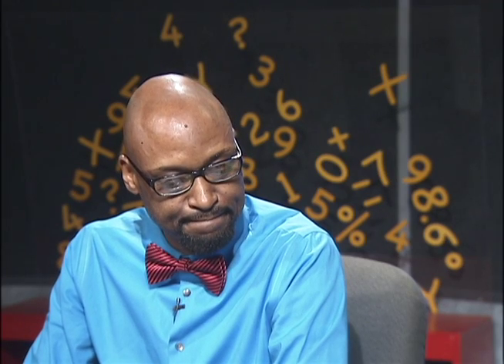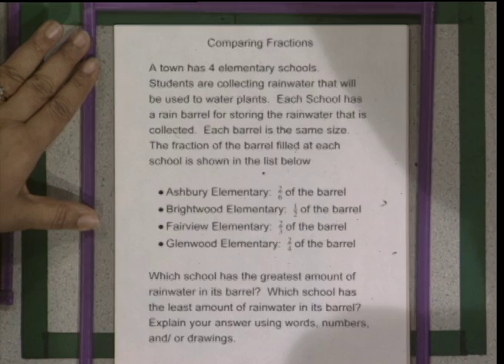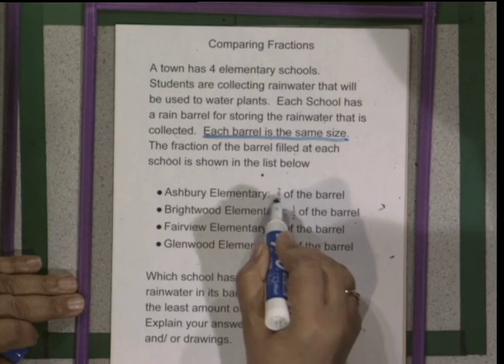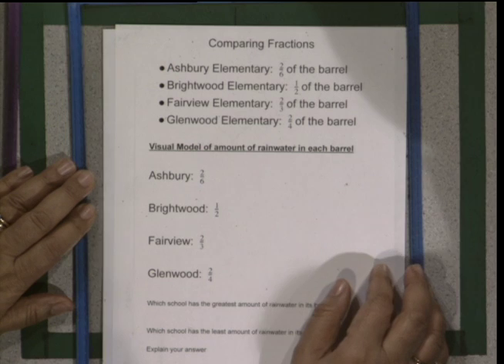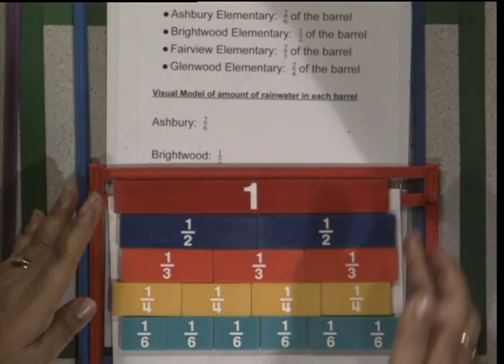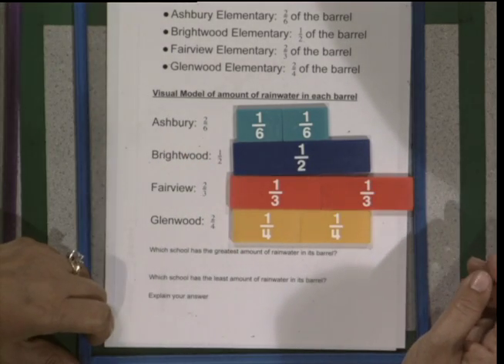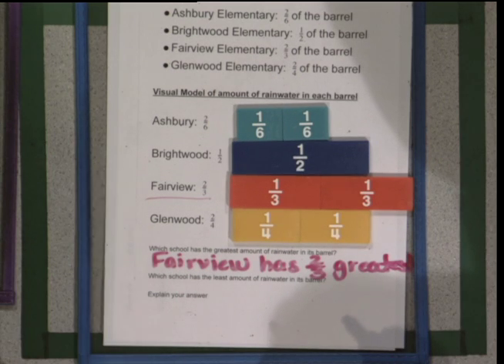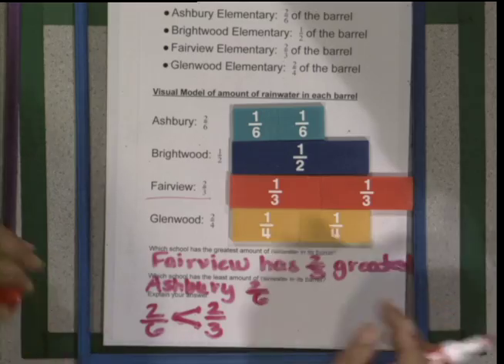Literacy and math